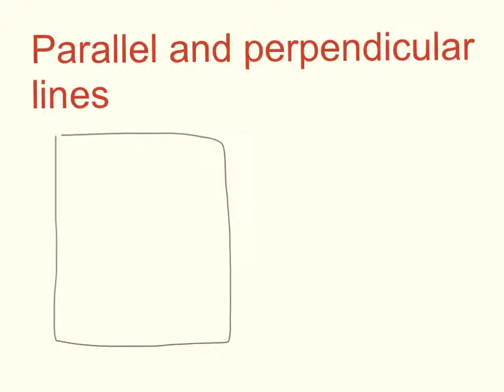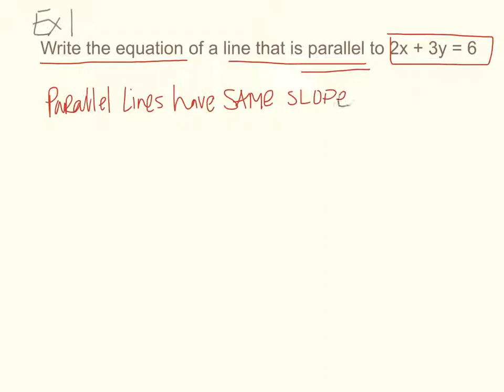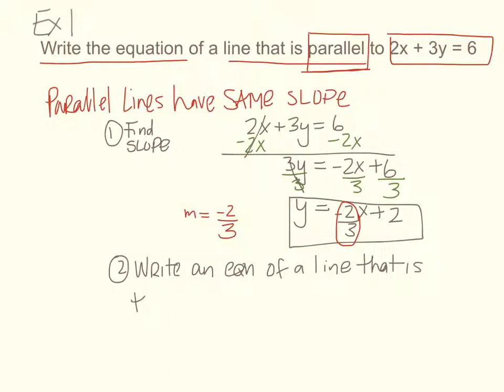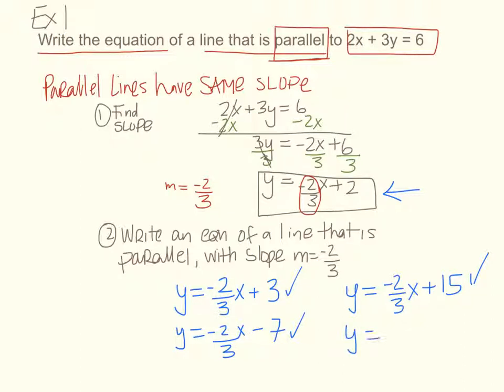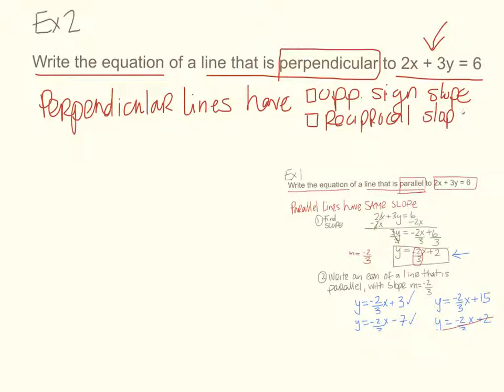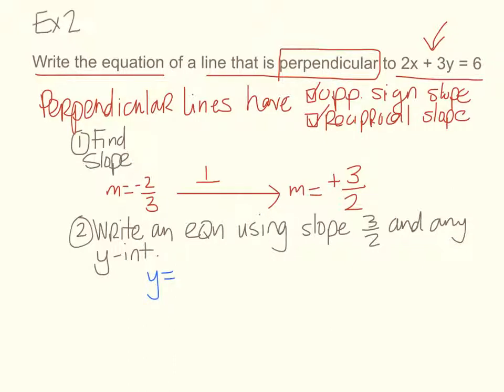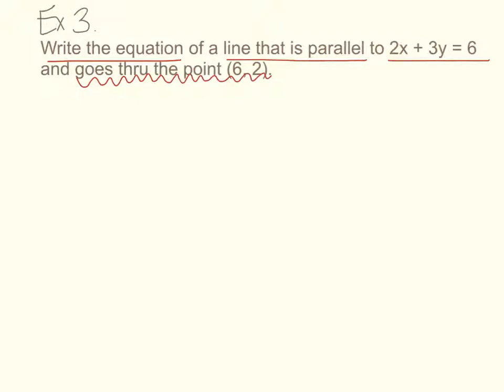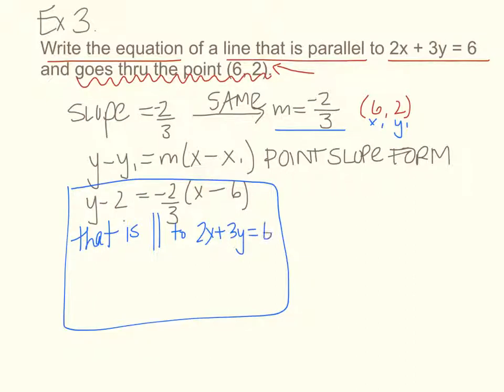parallel and perpendicular lines